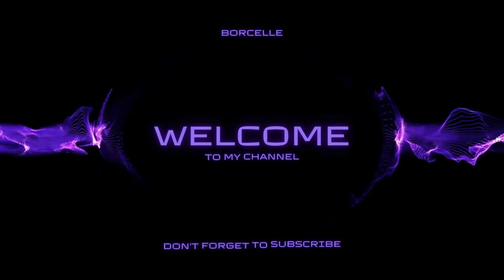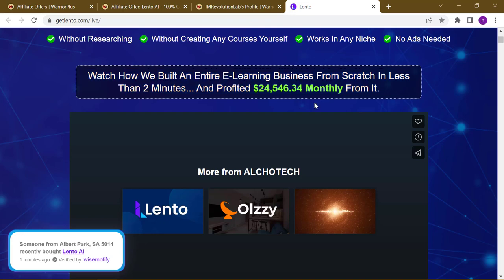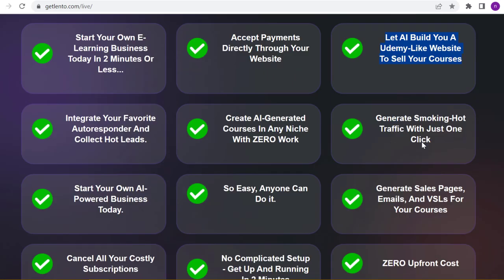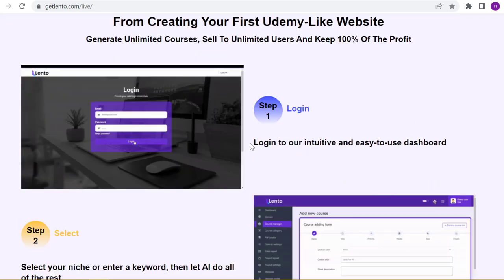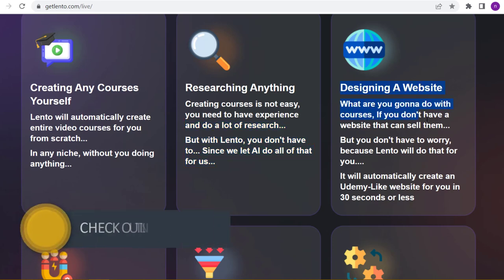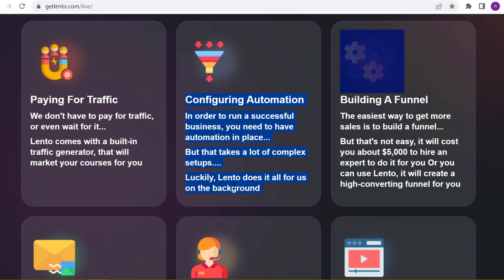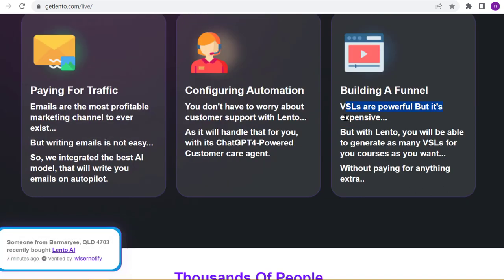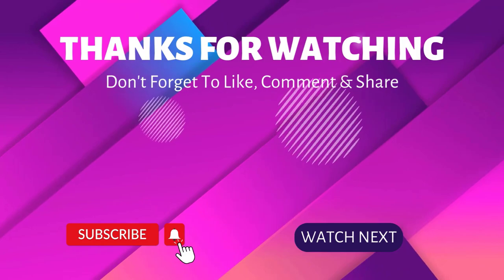Lento AI Review– The World’s First Creates Your Course Less Than 5 Min!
Lento AI is one of the best course creators help to sell the product fully autopilot system. If you can create any type of online course & create Website with Unlimited Designs then sell those courses just 5 min. Lento AI Create high Websites, Landing Pages, Blogs In 60 Seconds in any niche. I analyze the product Based on Our user-friendly reviews, features, price & fulfill buyer Expectation. So, doesn’t hesitating to purchase this product today.
🛠️ Product Features: ⇩⇩⇩ ⇩⇩⇩
1. Create Unlimited course on any subject For Yourself.
2. In 30 sec lento create a website for your product.
3. Create a stunning Udemy Website with Unlimited Designs.
4. No Domain or Hosting Required
5. Fully responsive & mobile firnedly.
6. No need to spend on ads or hire anyone to promote.
7. Newbie friendly for content creator.
8. World class quick support.
9. Lento ai commercial license.
10. Step by step training video.
11. 30 days money back guarantee
12. Save 85% and onetime payment system.